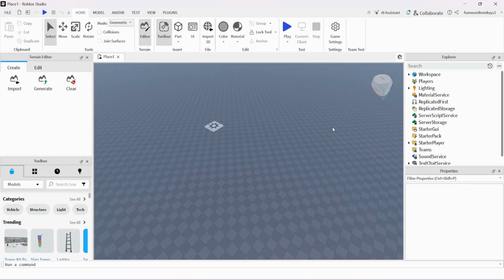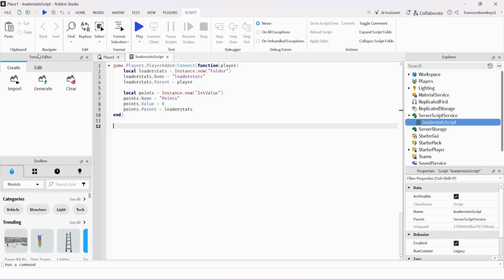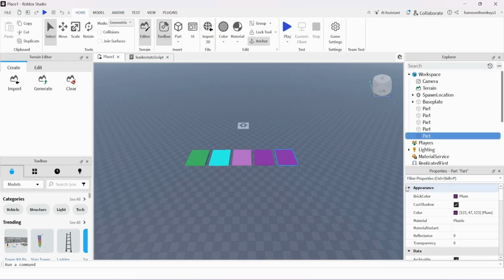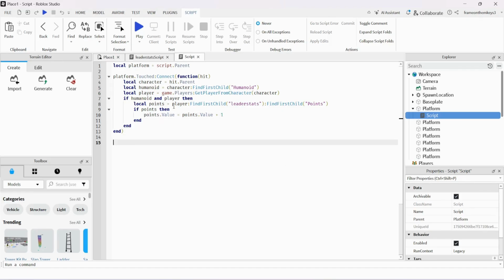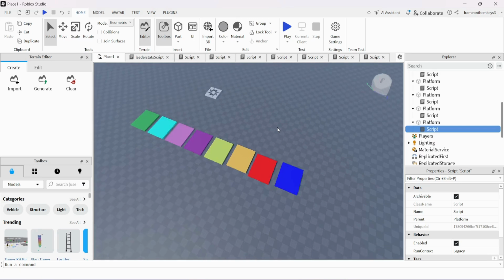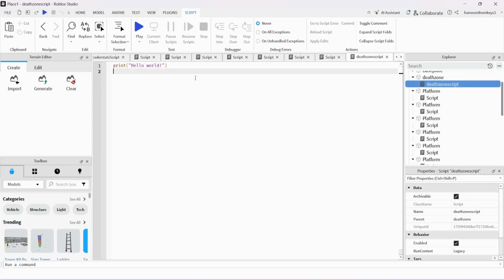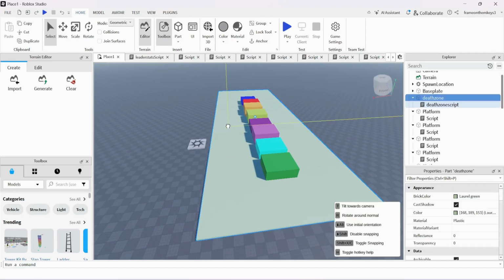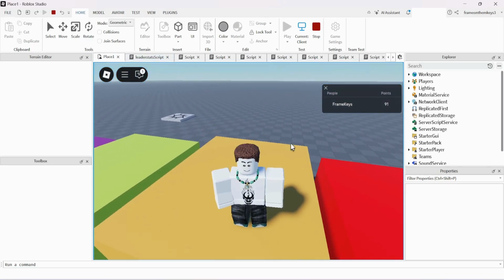HOW TO CODE A PLATFORM JUMP Game - CODING BASICS (ROBLOX STUDIO 2025)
In this video, I'll be showing you how to code a Platform Jumper system (often called a "Platformer" game) where players jump on each platform and earn points, all using Roblox Studio (2025) for any type of game! My videos highlight the BASIC scripting principles of Roblox Studio, so don't get nervous, there is NO complicated code to see here. I aim to help new Roblox Developers, or even players who are looking to create games of their own with limited coding knowledge. So, if you have NO IDEA about coding, don't worry-- I'm here to help!

00:00 - Intro
00:55 - Code your Leaderstats Script
02:08 - Insert your Platforms
04:01 - Code your Scripts
06:08 - Make the Kill zone Underneath
07:38 - Code a Kill zone Script
09:44 Try It Out!